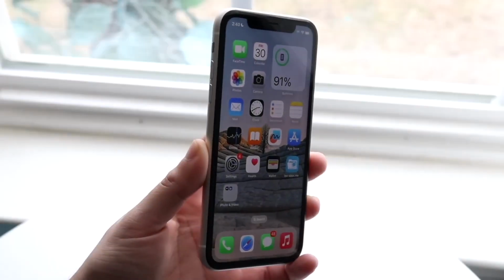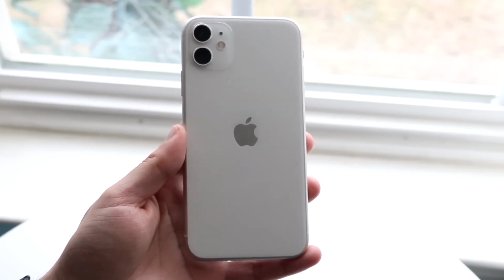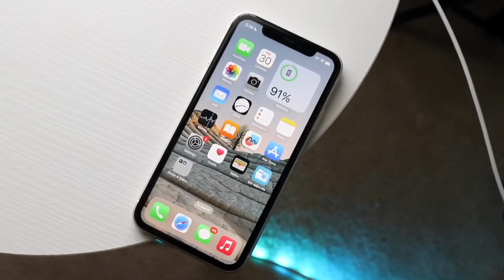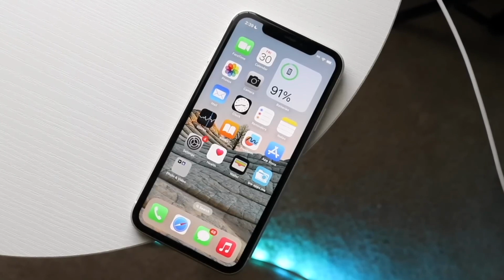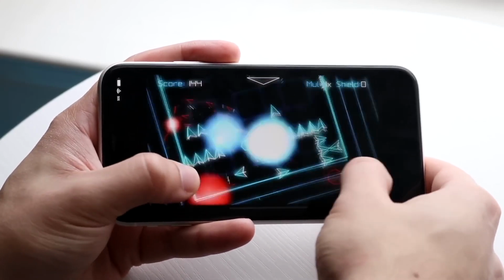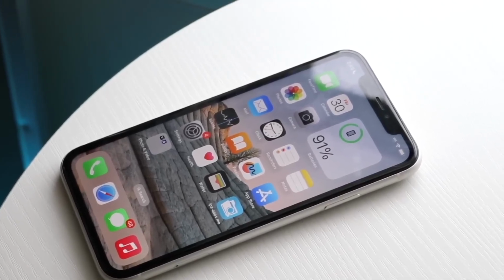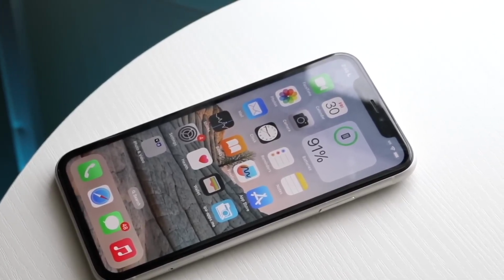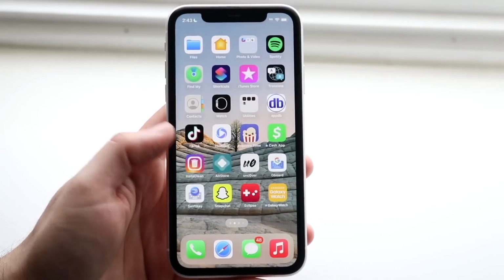The iPhone 11 On iOS 17 Is Strange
Let's take a look at The iPhone 11 On iOS 17 Is Strange